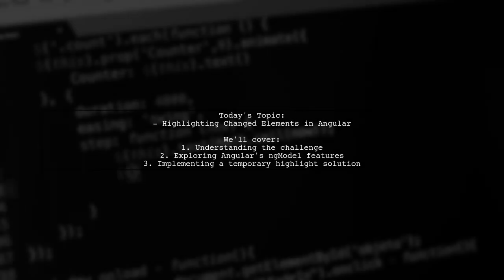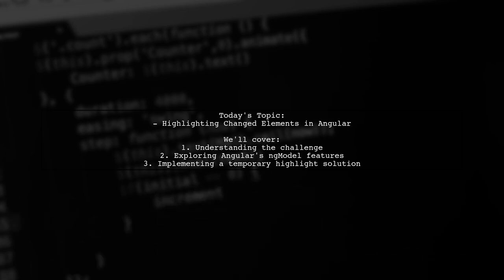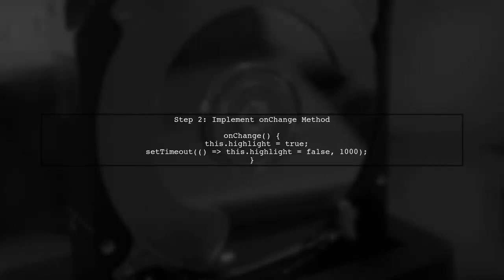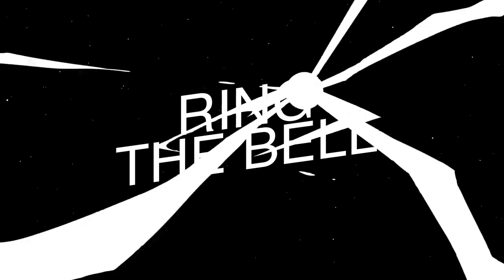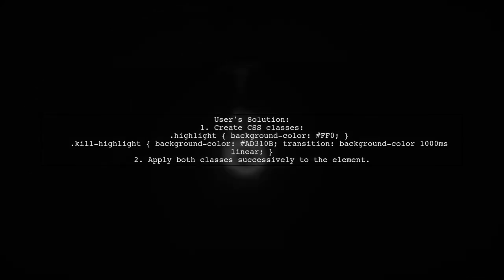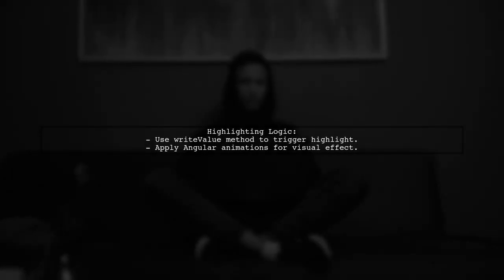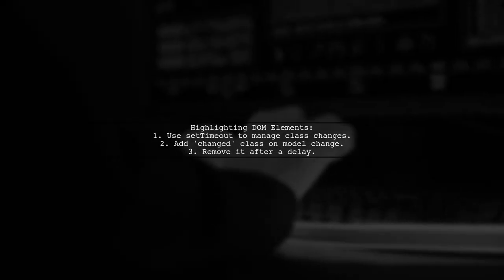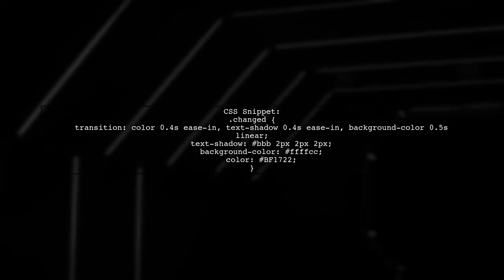Don't Miss Out: Instantly Highlight Changed DOM Elements in Angular!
In this video, we dive into a powerful feature of Angular that allows developers to effortlessly identify changes in the Document Object Model (DOM). Whether you're debugging your application or optimizing performance, understanding how to instantly highlight modified elements can significantly enhance your workflow. Join us as we explore practical techniques and tips to ensure you never miss a crucial update in your Angular projects!

Today's Topic: Don't Miss Out: Instantly Highlight Changed DOM Elements in Angular!

Related to: angular, domelements, highlightchanges, angulartutorial, webdevelopment, front-enddevelopment, angulartips, changedetection, angularbestpractices, webapplication, programming, softwaredevelopment, angularframework, real-timeupdates,